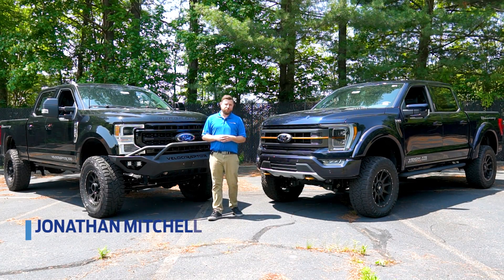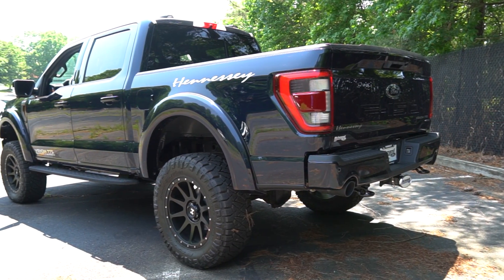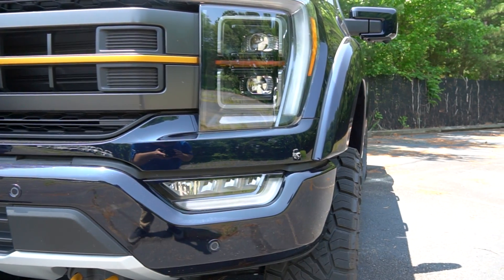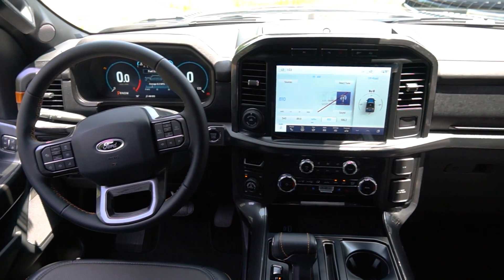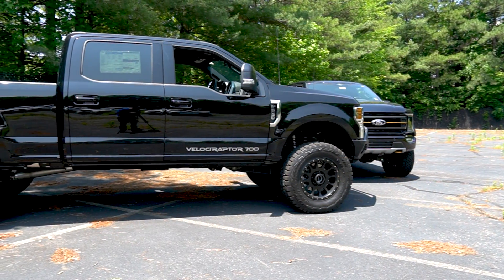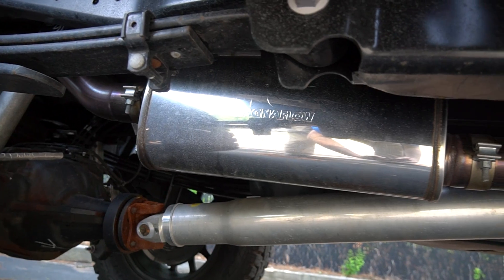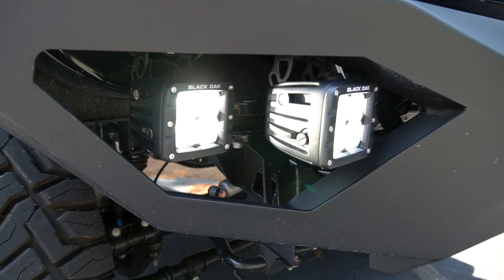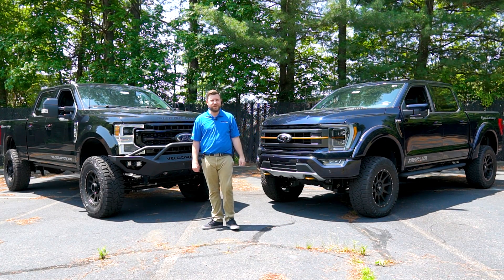Hennessey Venom 775 F-150 Vs Hennessy VelociRaptor 700 F-250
These two high-performance trucks are a rare sight! In this video, we compare the Hennessey Venom 775 F-150 and the Hennessey VelocipRaptor 700 F-250 to see which one comes out on top! Which are you taking home?

10751 W Broad St., Glen Allen, VA 23060